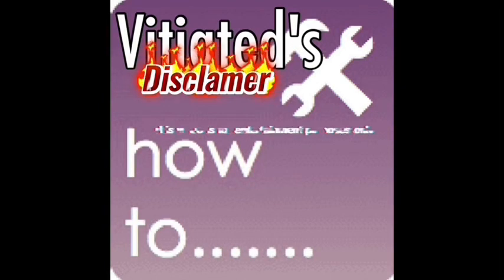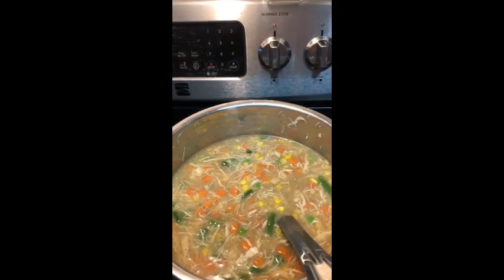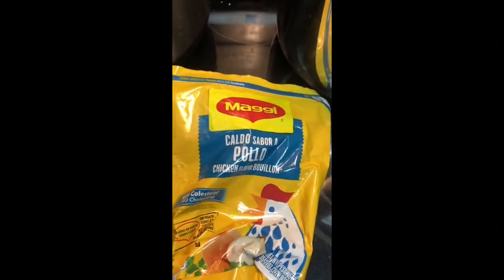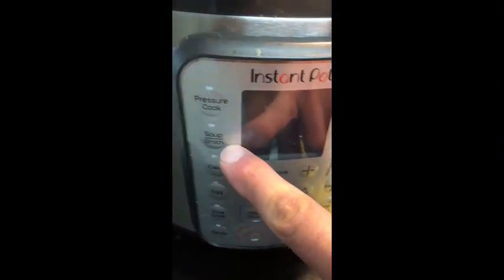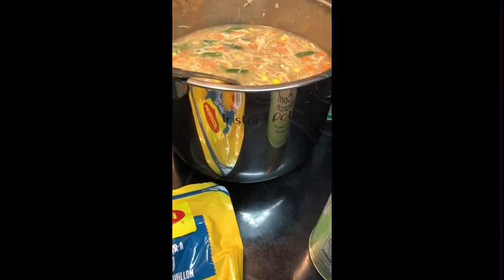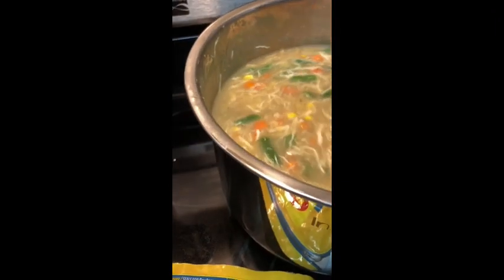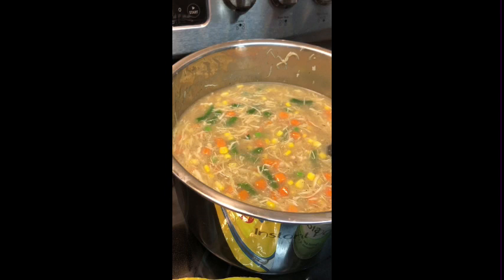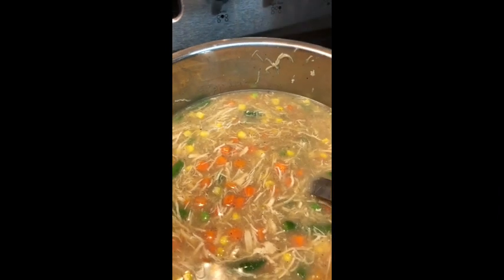How to make potpie filling easily